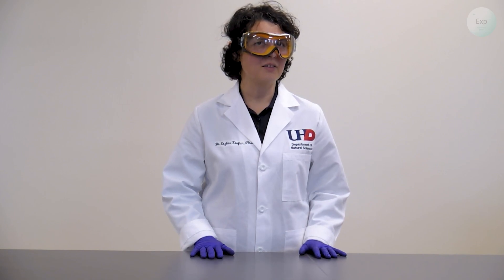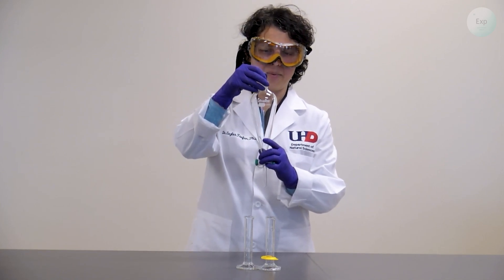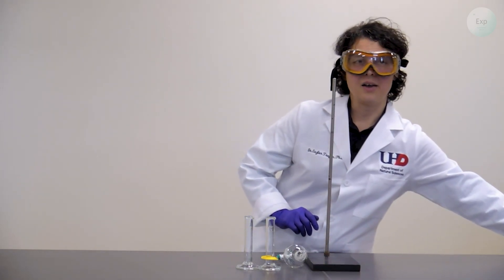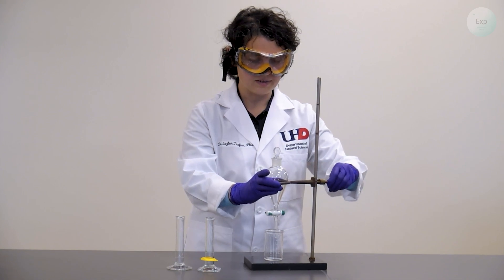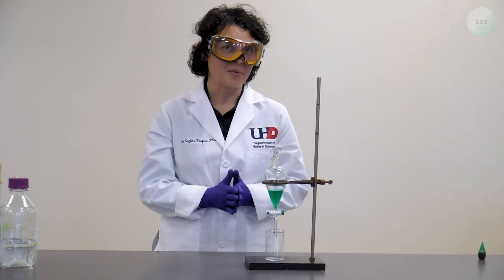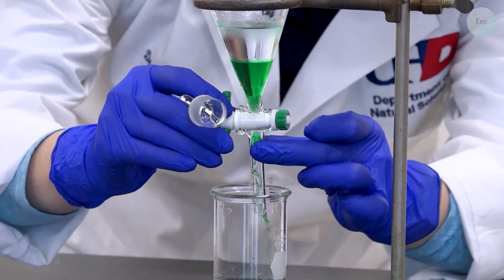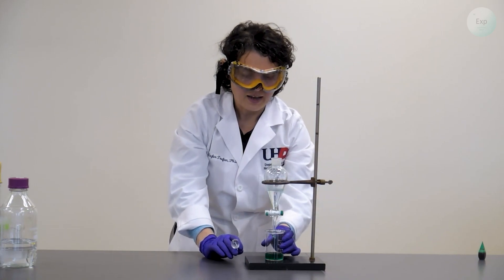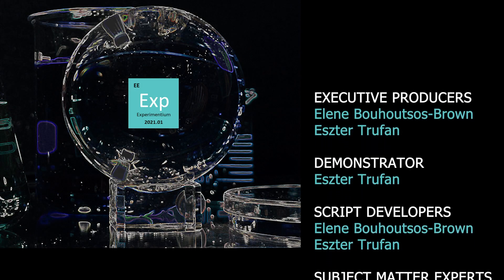Separation of Liquids